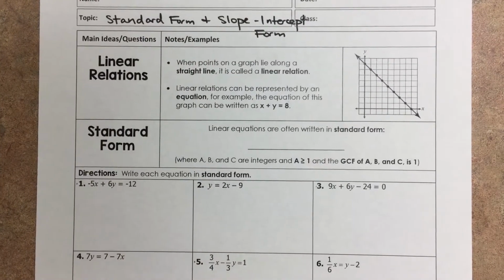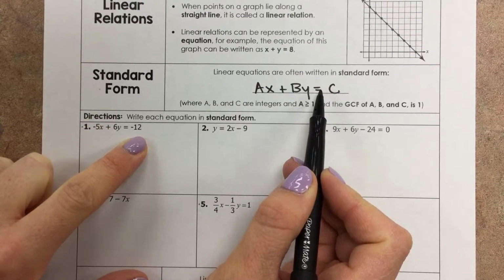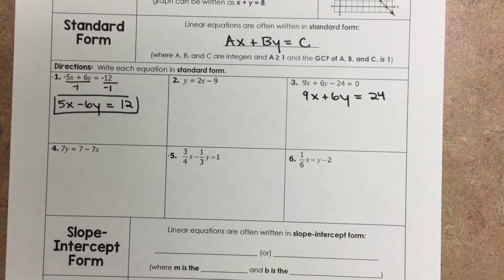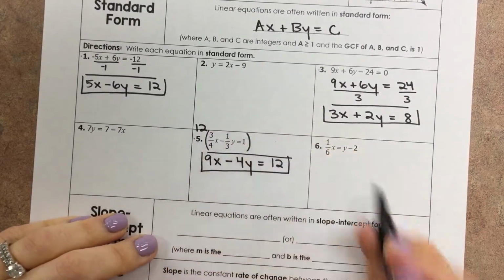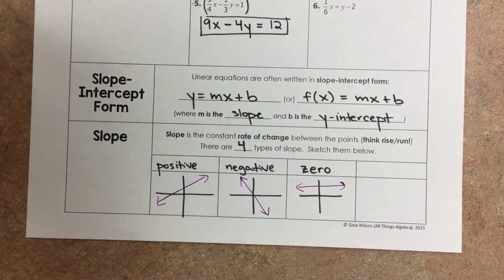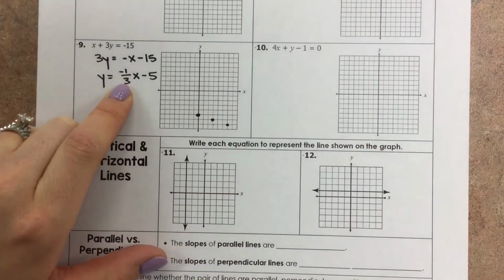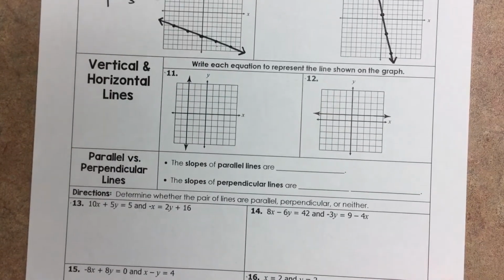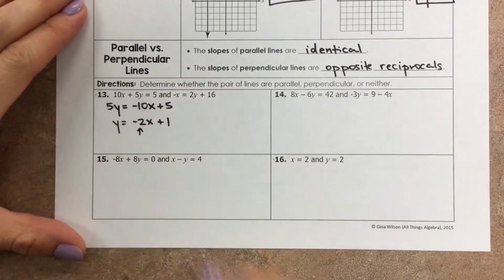Unit 2 Lesson 2 (Part 1)